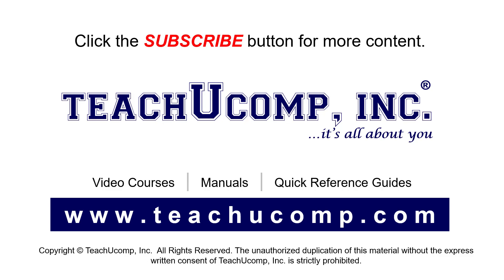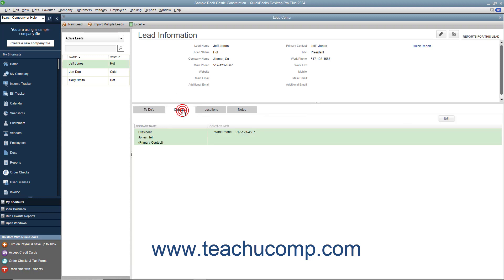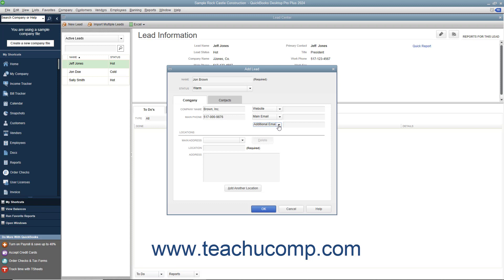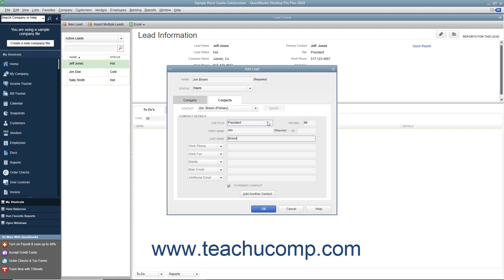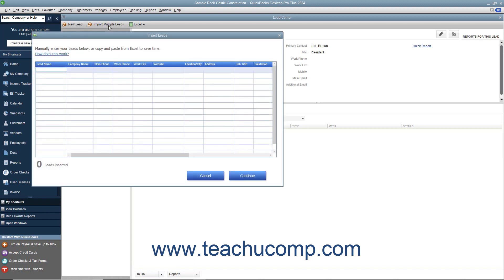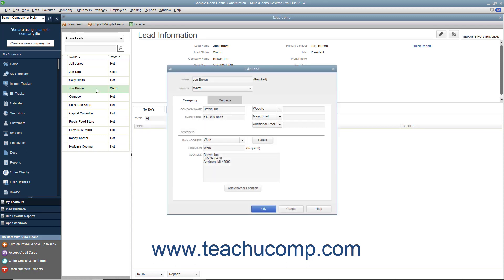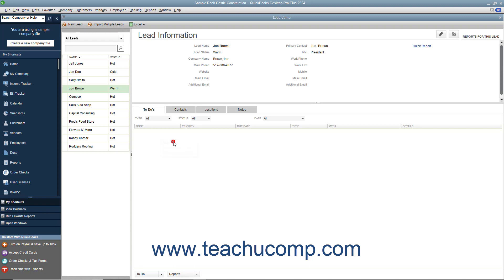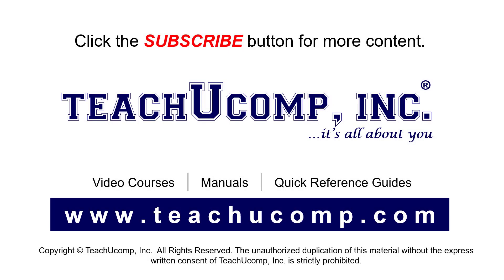How to Use the Lead Center in Intuit QuickBooks Desktop Pro 2024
This video shows you how to use the Lead Center in QuickBooks 2024. This video is from our complete QuickBooks Desktop training, _Mastering QuickBooks Made Easy_ ™. *To get the full QuickBooks Desktop training, please visit:*